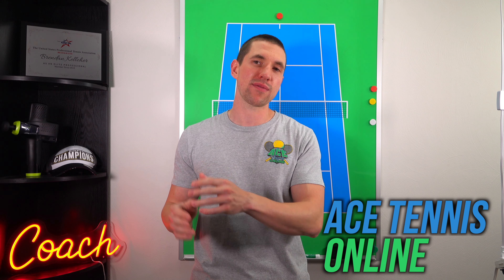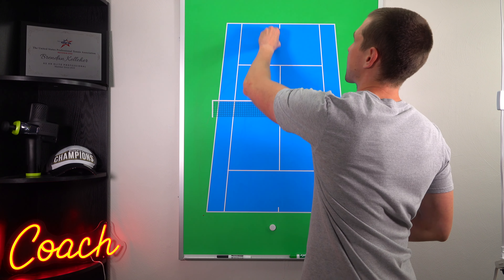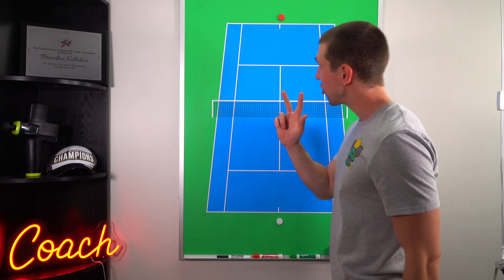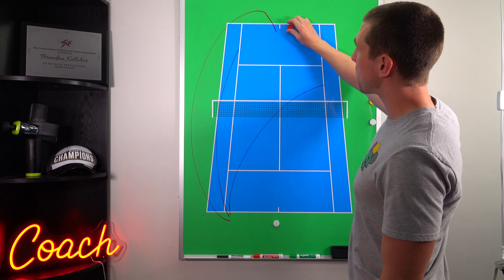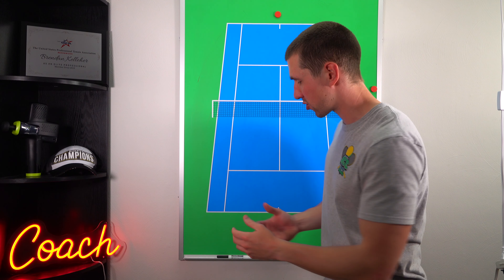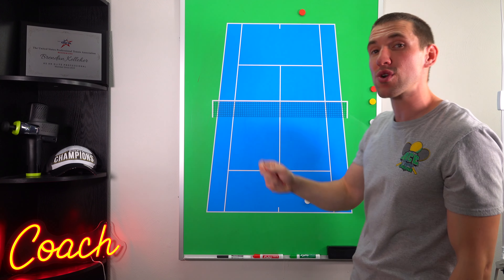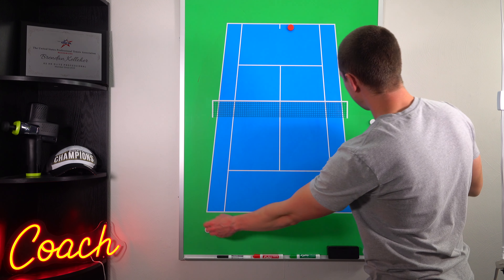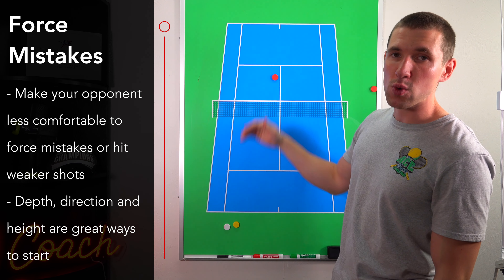3 AWESOME Lessons YOU NEED To Become A USTA 4.0!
Here are 3 lessons that you need to become a USTA 4.0 (NTRP) player!